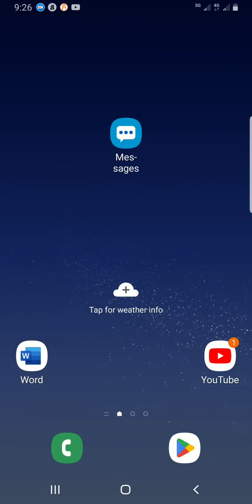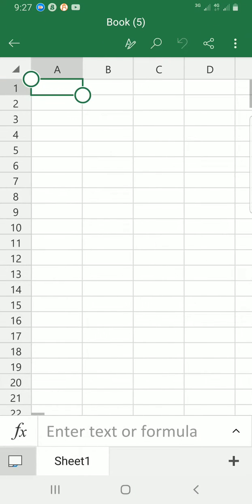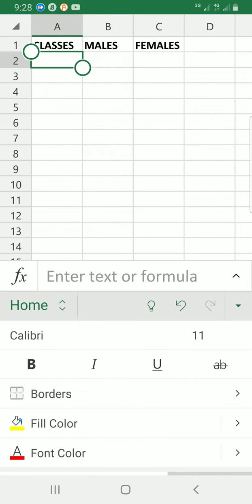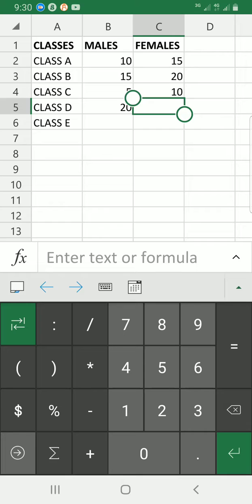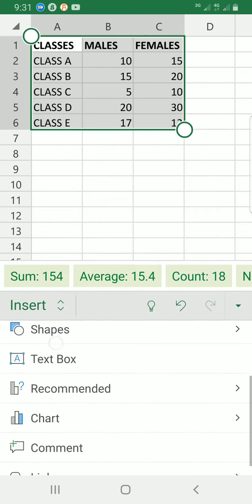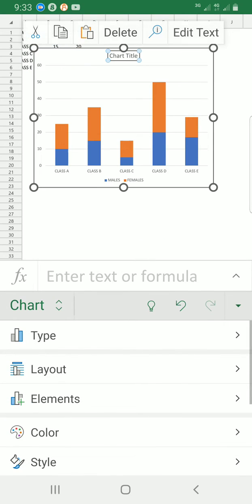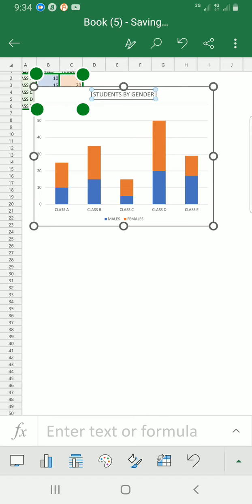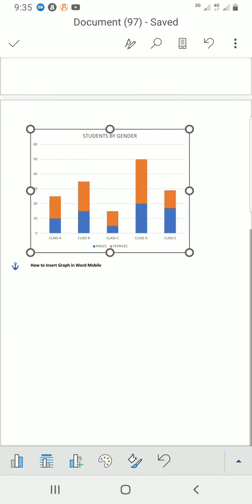How to Insert Graph in Microsoft Word Mobile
Learn how to insert graph in Microsoft Word mobile app in steps. This is a well detailed video for your easy comprehension. Explained in this MS Word mobile tutorial is how you can create different chart types in the mobile version of the Word processor.